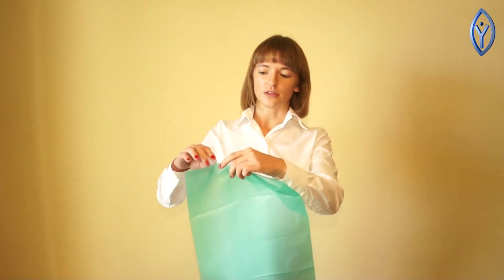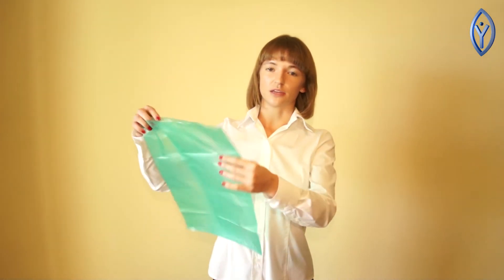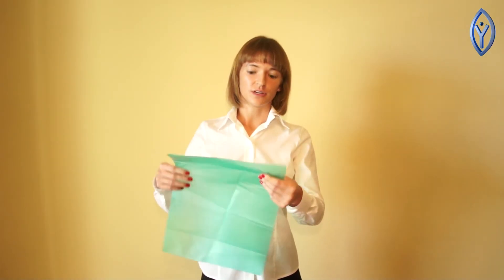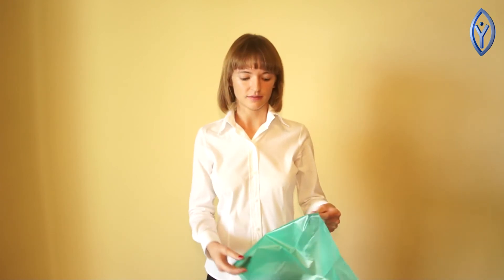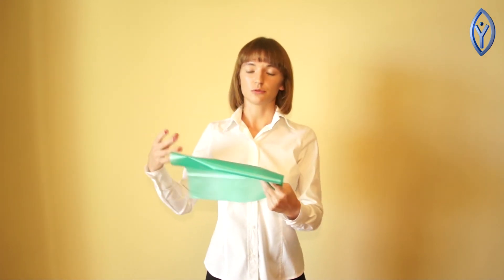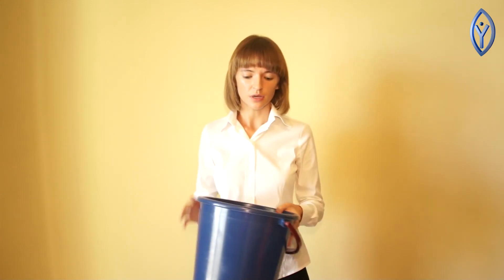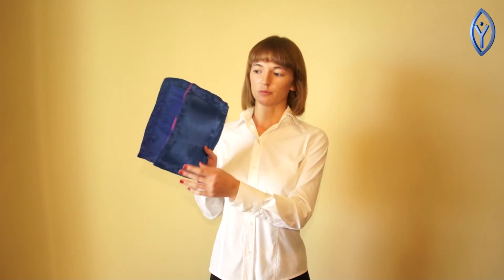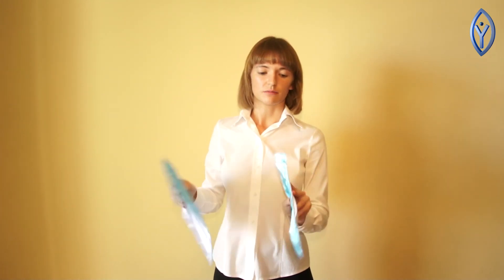Bioplast - New for you & Improved Health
Informational video regarding the health and beauty benefits of using Bioplast products